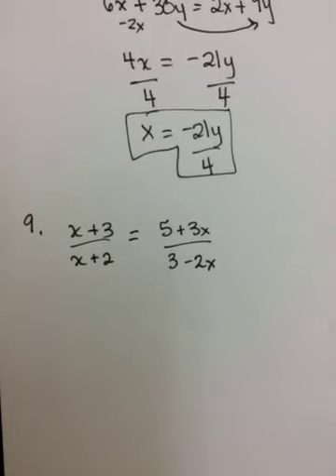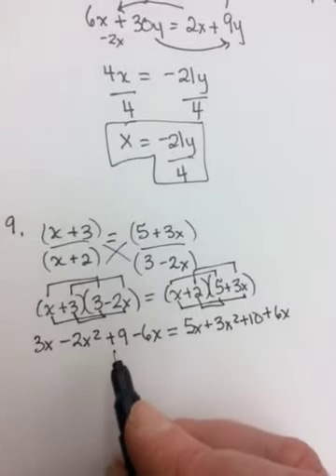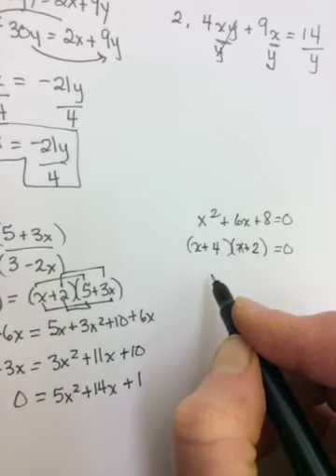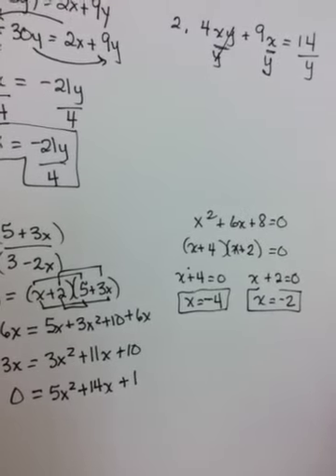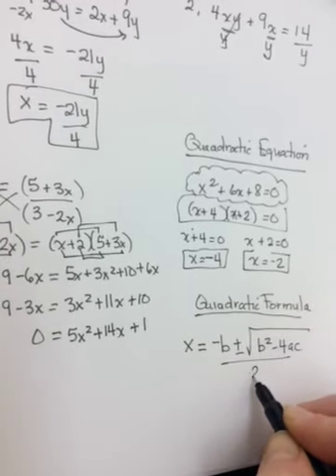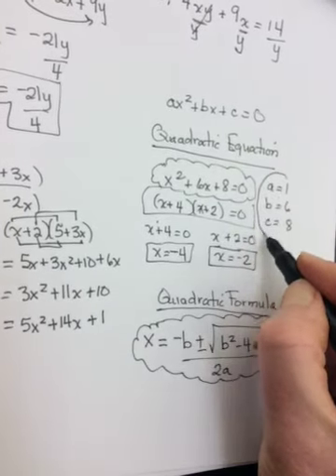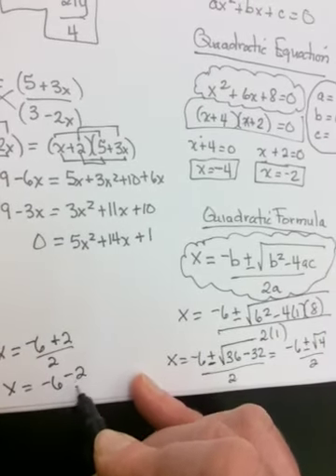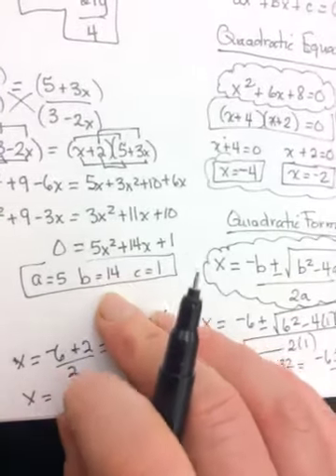Physics 11 Looking at #9 & the Quadratic Equation